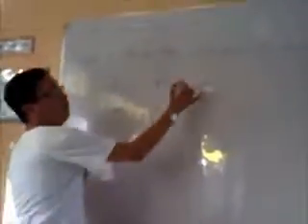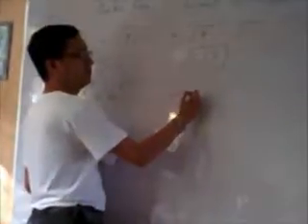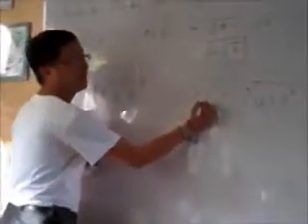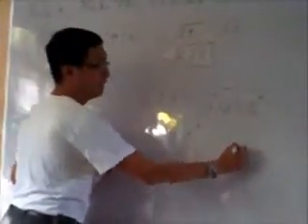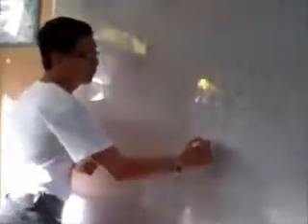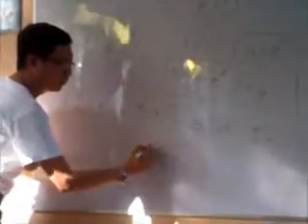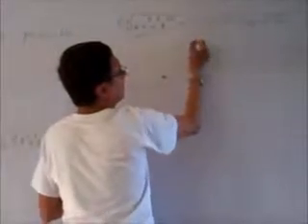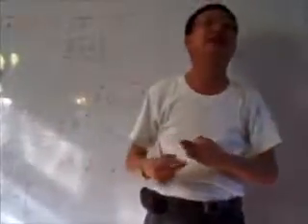Rule 4: Make the Radicand as Small as Possible - Lervin Alvez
Group 4 II- Rizal
Congressional National High School

Uploaded By: Vallerie Yulo